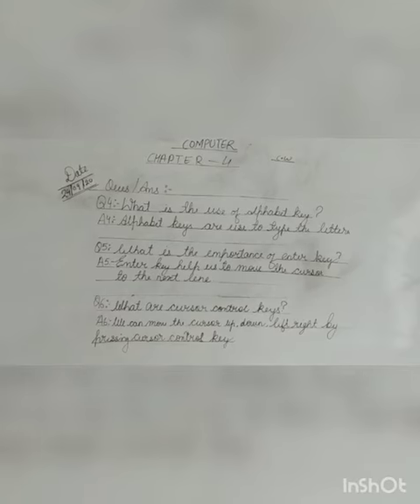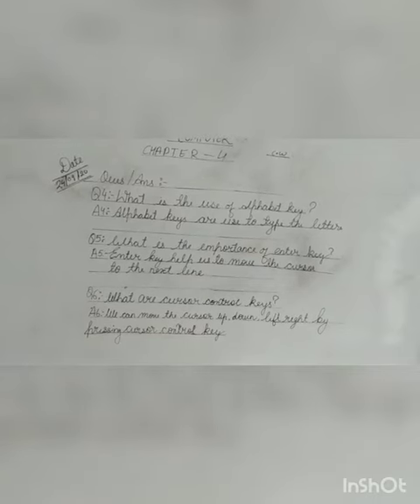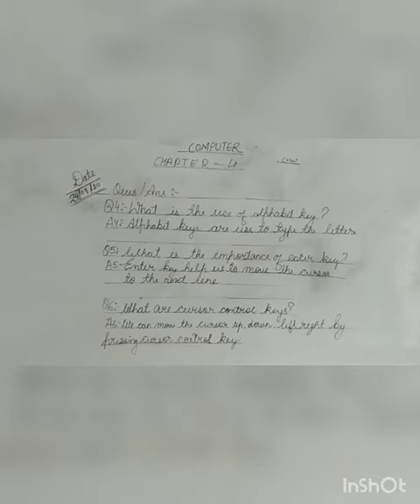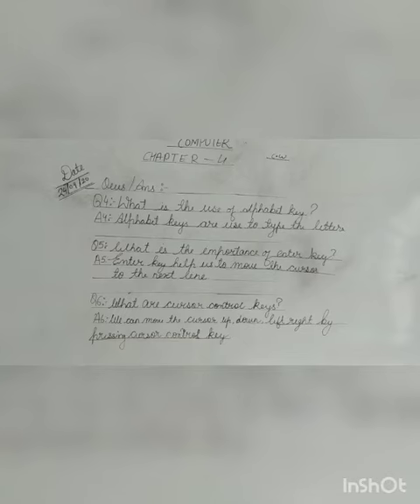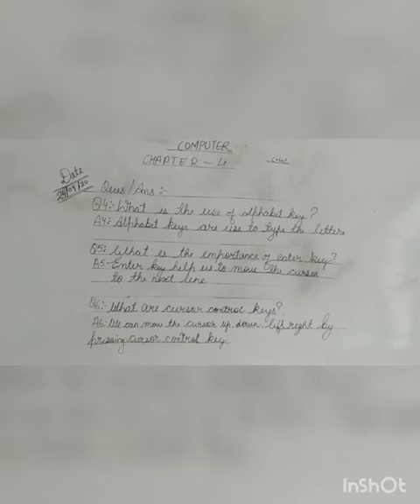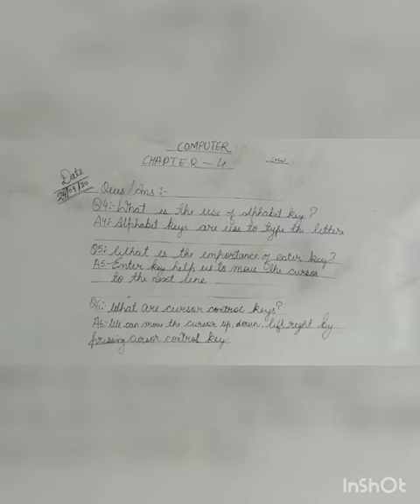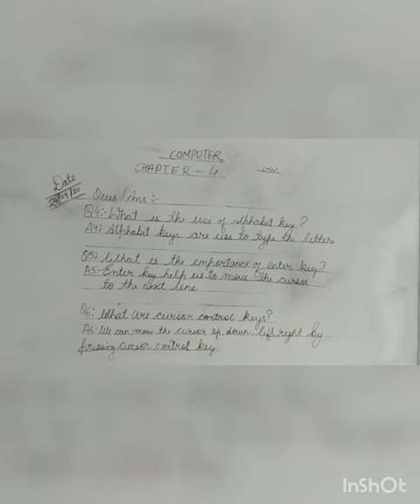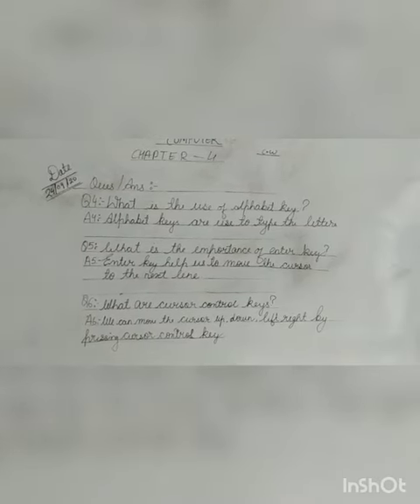23rd learning session of Computer for class 1